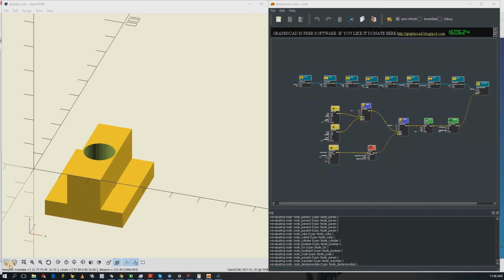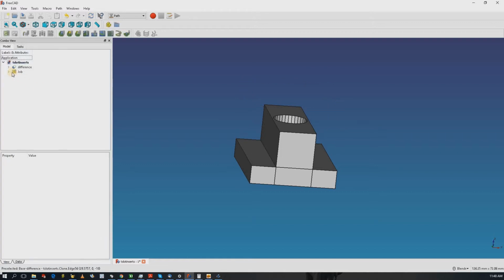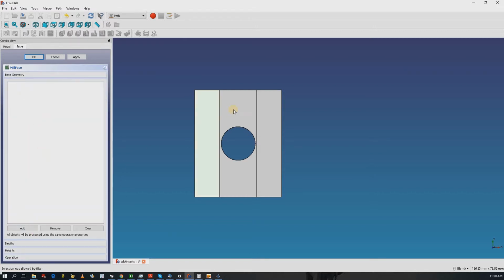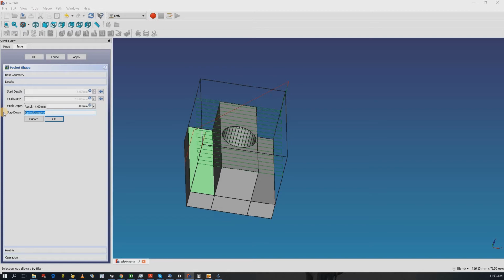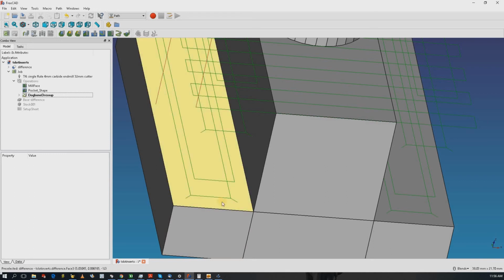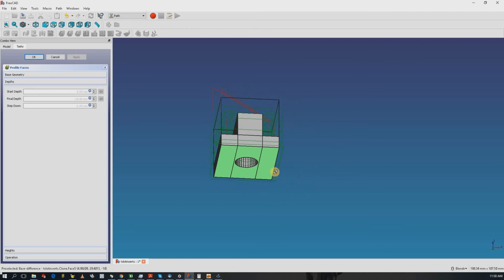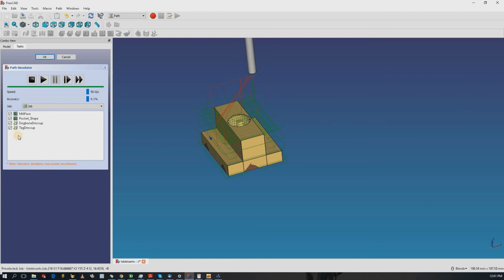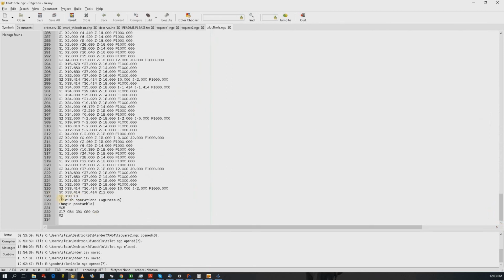Freecad 0.17 OpenScad - CNC path generation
Using freecad path generation for CNC .
for detailed instructions on the features of freecad for path generation